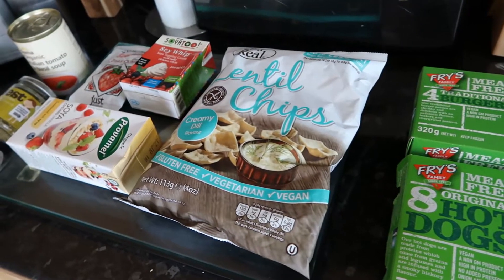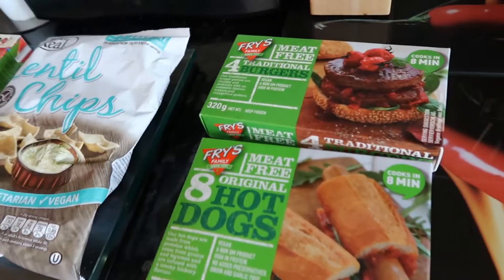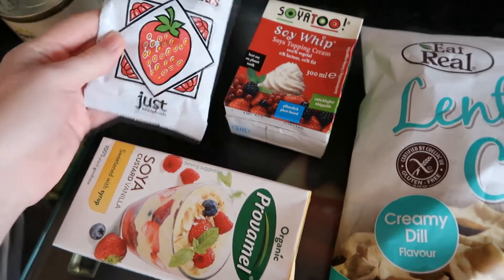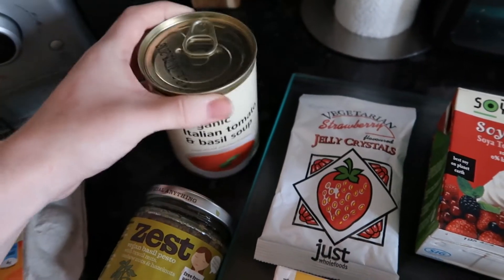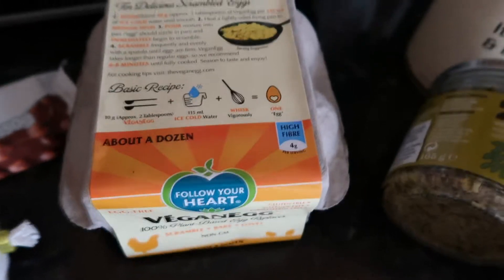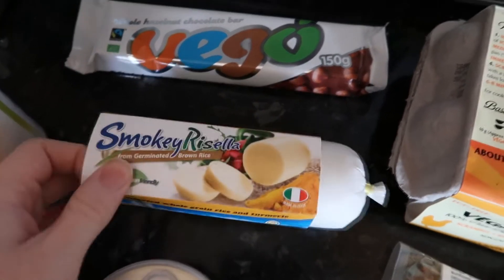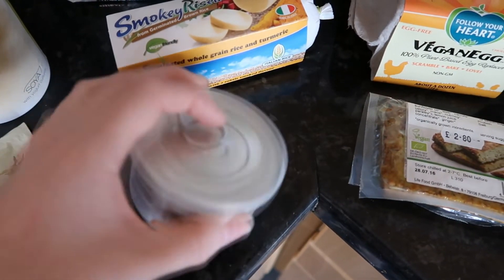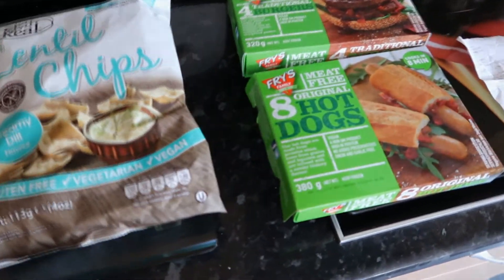Vegan Supermarket Food Haul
I went shopping at "Purple Carrot" in Liverpool last week so thought I would show you what I bought! Mostly includes Vegan "alternatives".